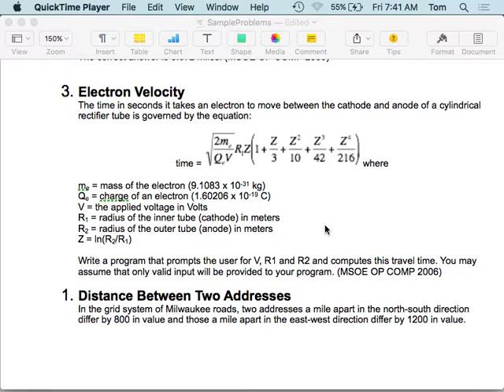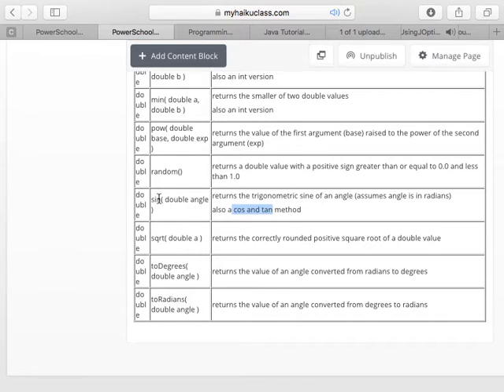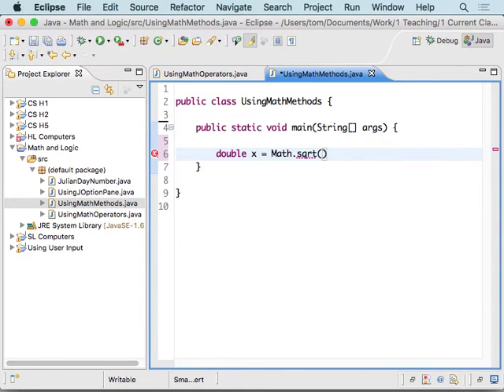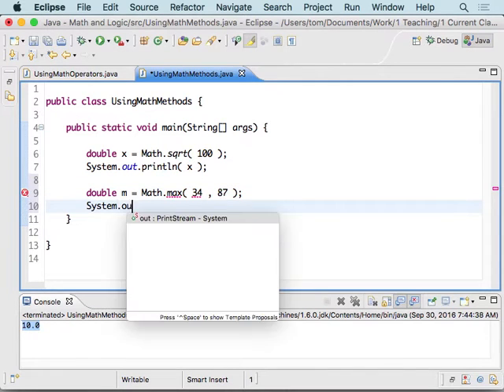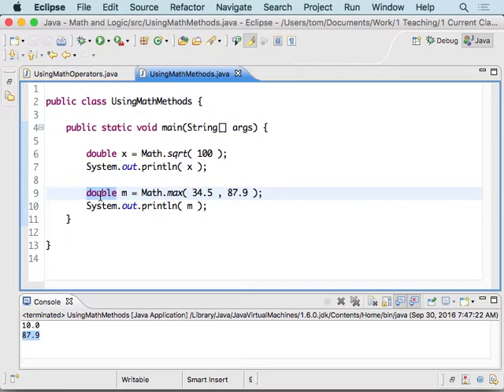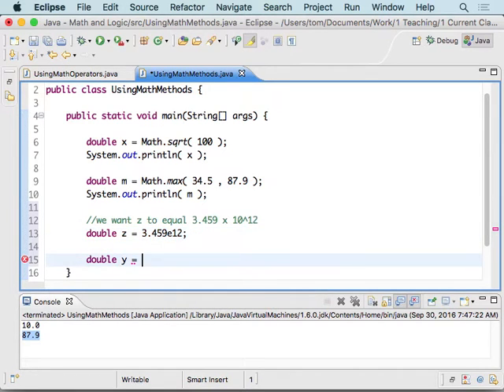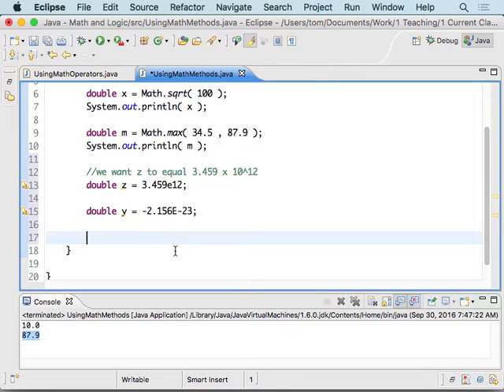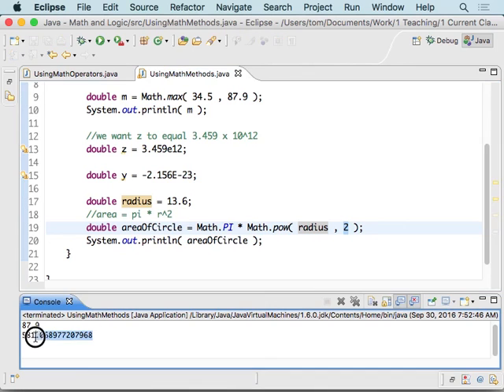Using Java Math Methods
How to use Java Math class methods.